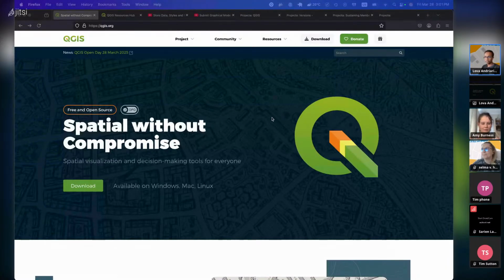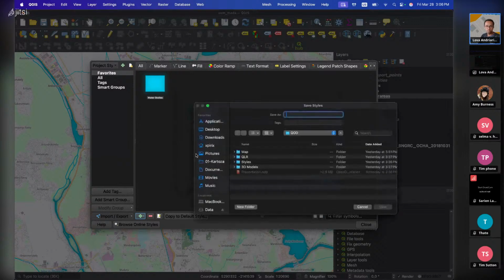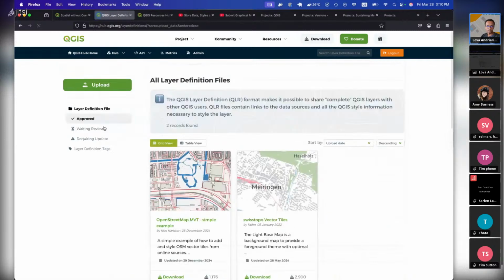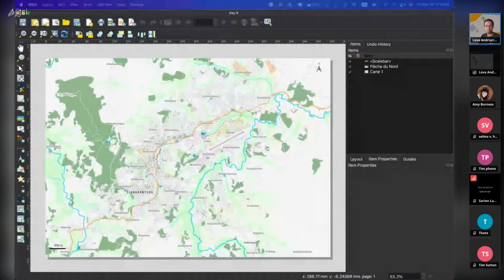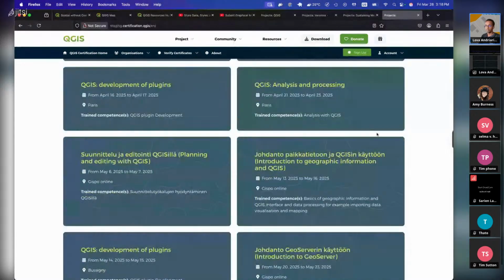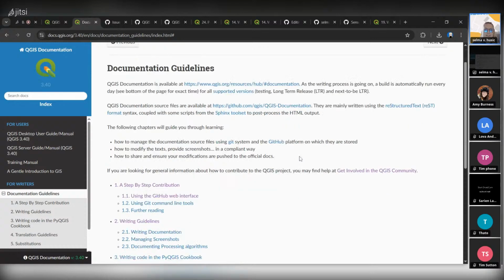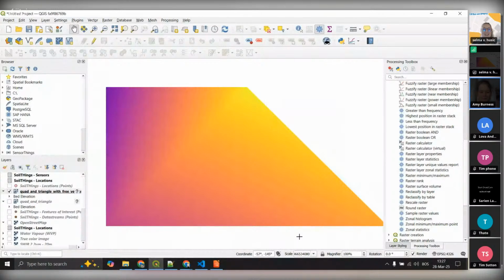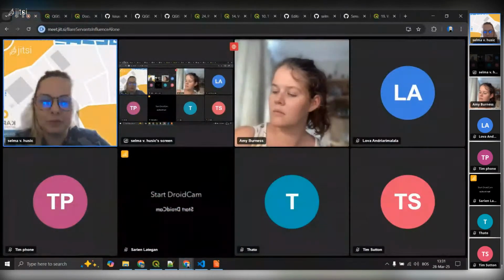QGIS Documentation and QGIS Website - latest updates